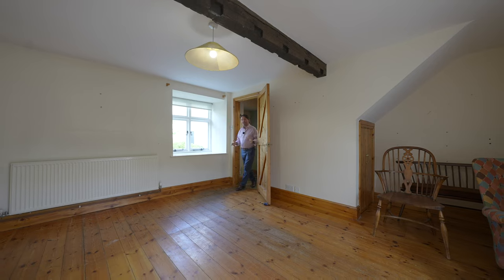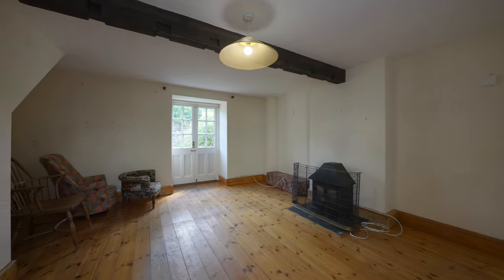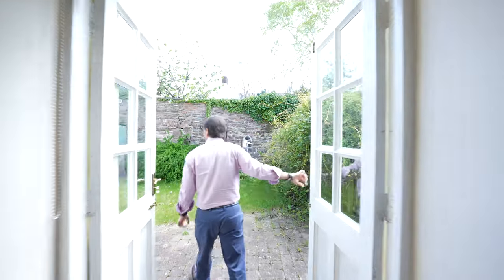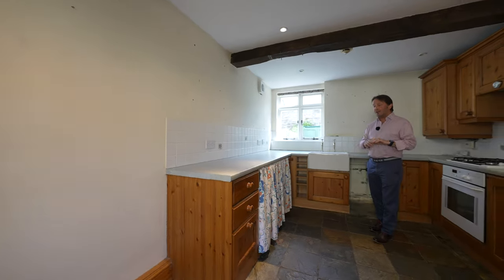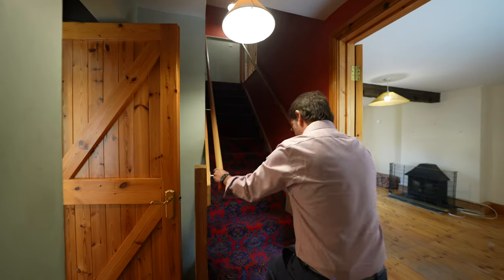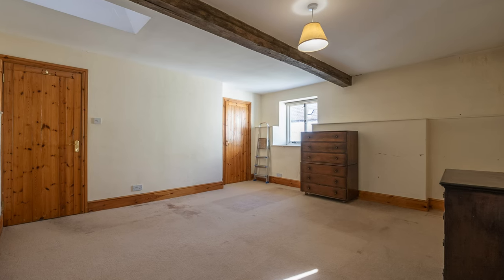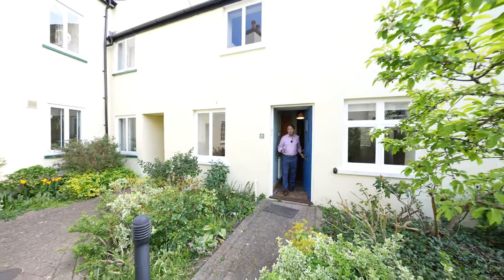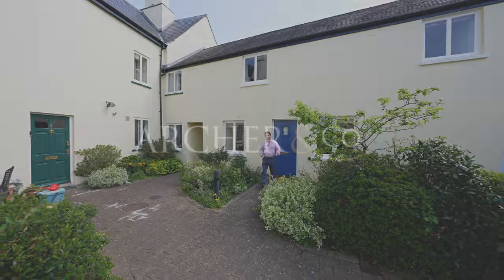5 St James Mews | Archer & Co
Ben Bontes-Cutter from award winning Estate Agents Archer & Co takes us on a tour of this 2 bedroom mews style home which has been marketed for sale with the Monmouth office. Located within the town centre it is conveniently situated for local shops and restaurants/public houses in the historic market town in Monmouthshire. With an enclosed rear garden this home would suit a buyer looking for a property with character and charm and off road parking.